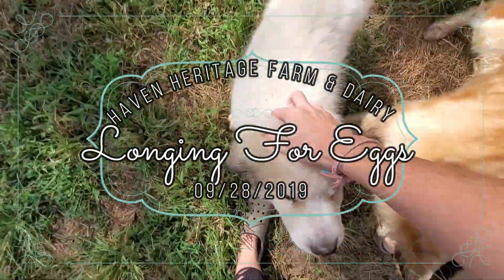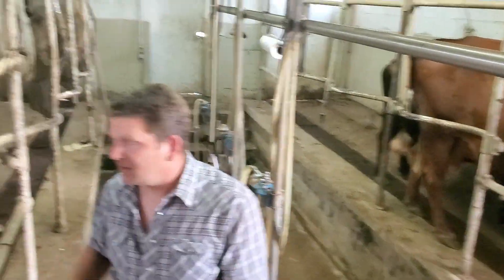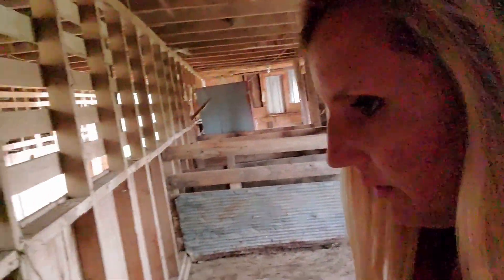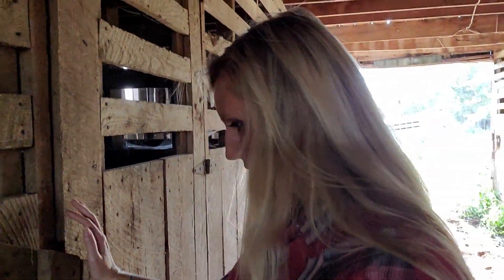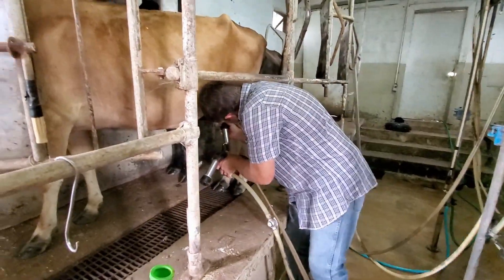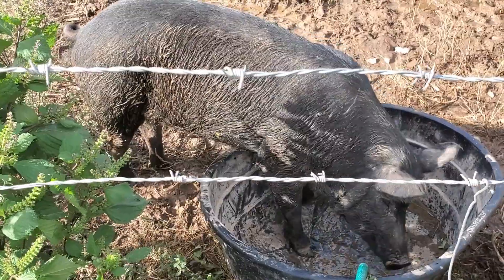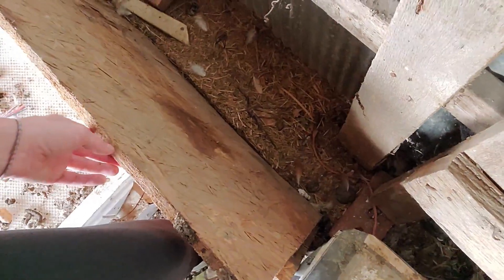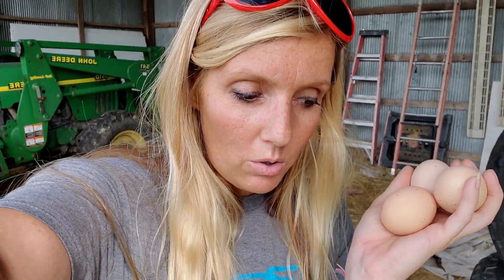Longing For Eggs!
Inside our old barn looking for eggs, some insight and milking the mini Jerseys.